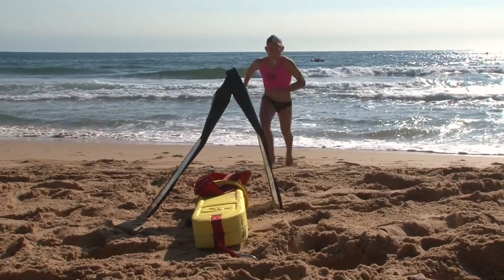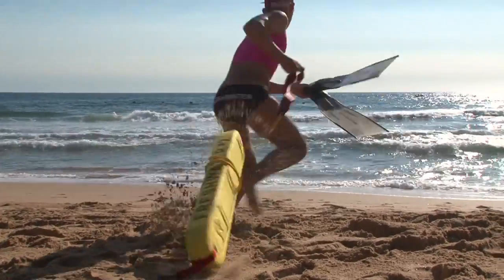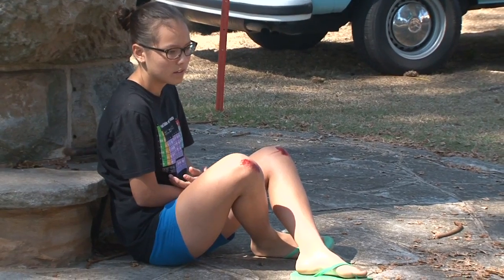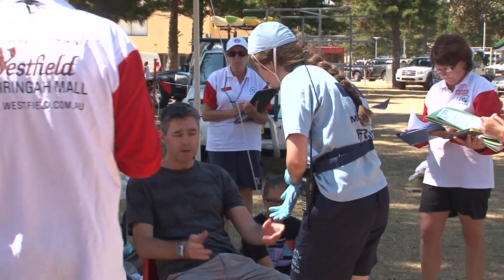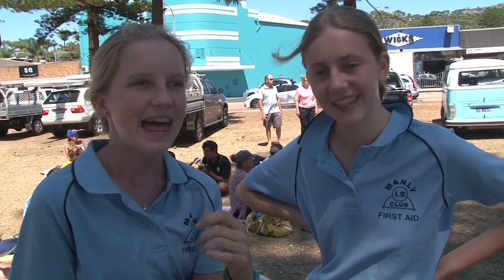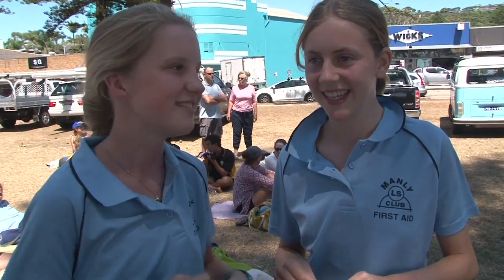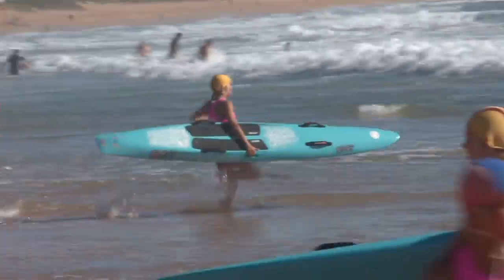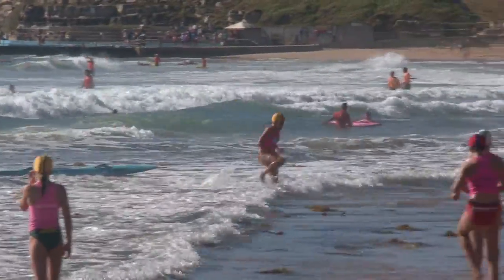On the Beach - Episode 13 - surf lifesaving 2014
The Branch Championships - Day 1: Champion Lifesaver event plus the First Aid.  Then Day 2 and the Juniors (Nippers) at Collaroy